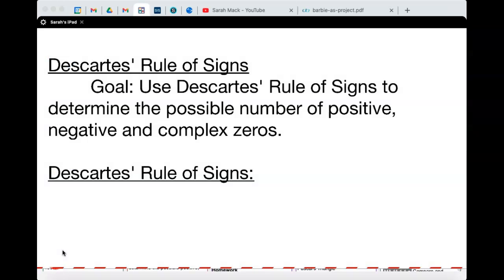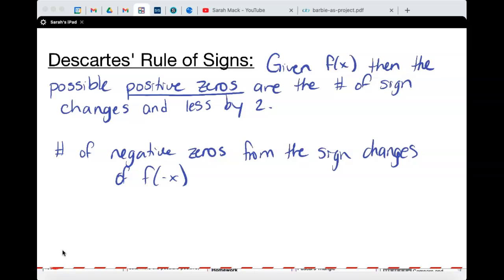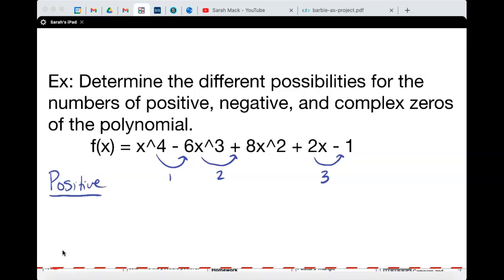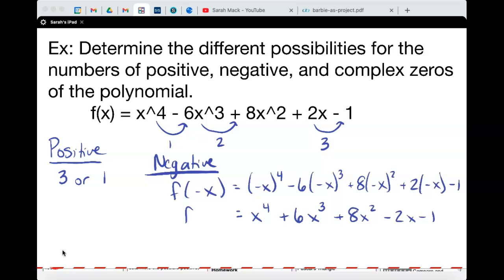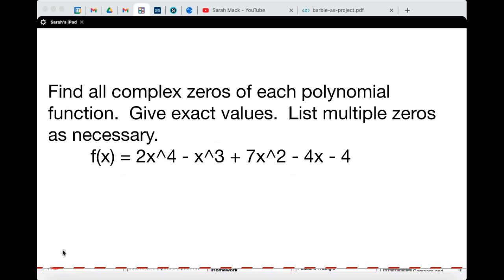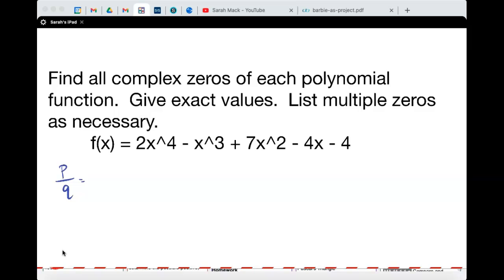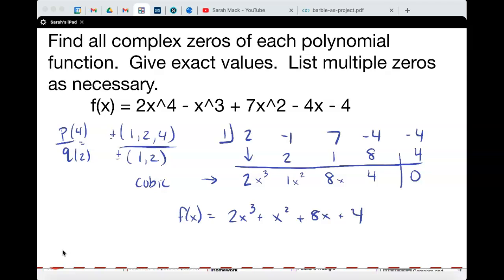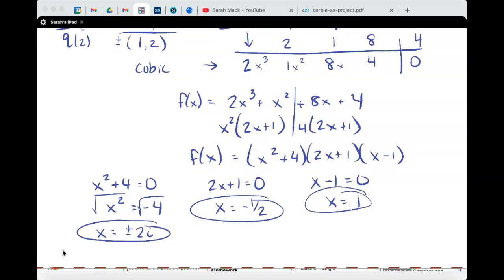Descartes' Rule of Signs